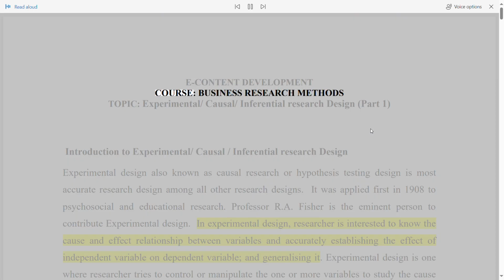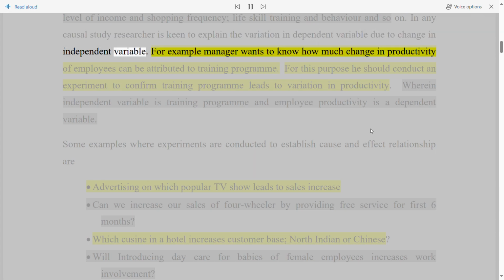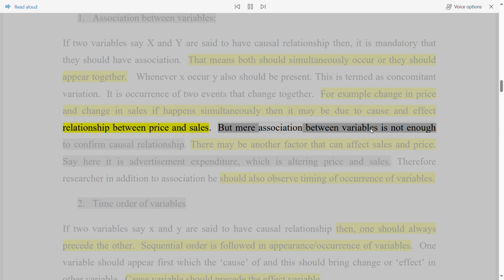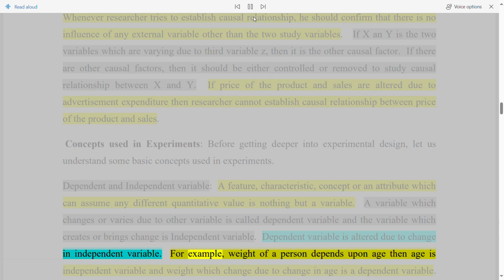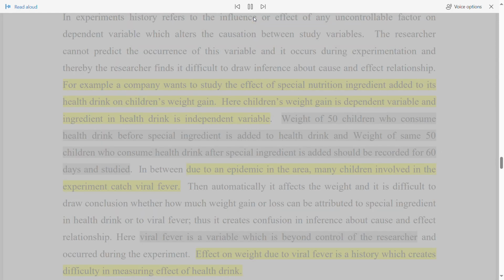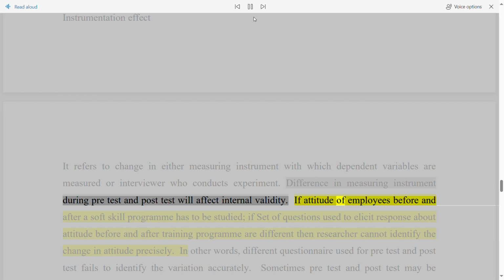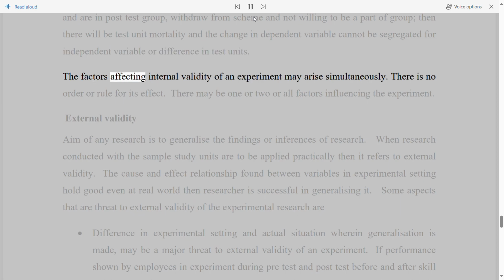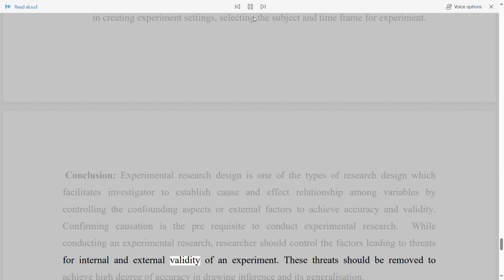Experimental/ Casual/ Inferential Research design (part 1)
Title - Experimental/ Casual/ Inferential Research design (Part 1)
Course - Research Methodology/ Business Research Design